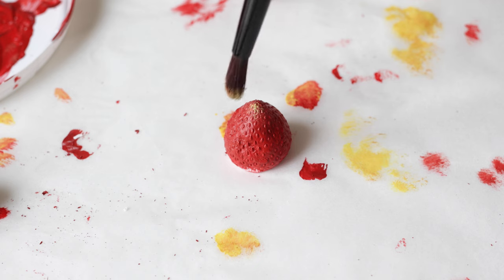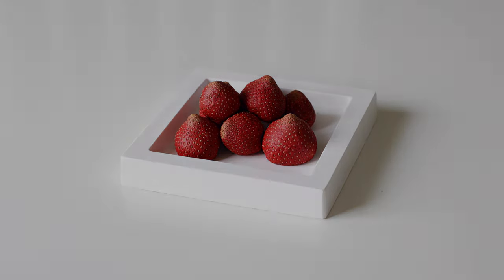Fake Strawberries - Plaster DIY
In this easy tutorial, we will show you how to create realistic-looking strawberries that will last forever! We cast real strawberries in alginate and used the mold to make duplicates from plaster. After adding the details with paint, you can hardly distinguish the fake strawberries from the real ones! They are perfect for summery (table decorations).

If you need Swedish subtitles, activate them in the video.

You will need:

• brushes
• optional: sandpaper, brush, knife